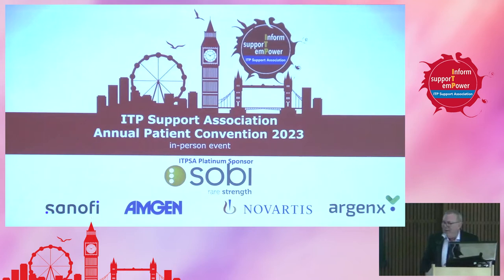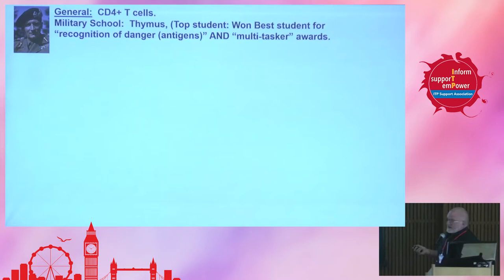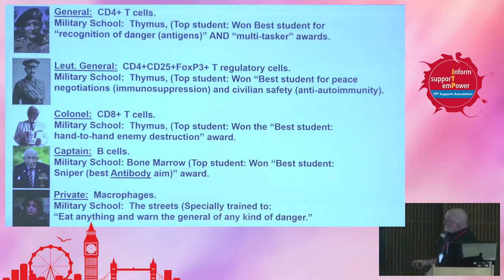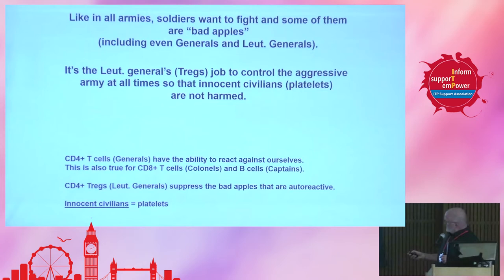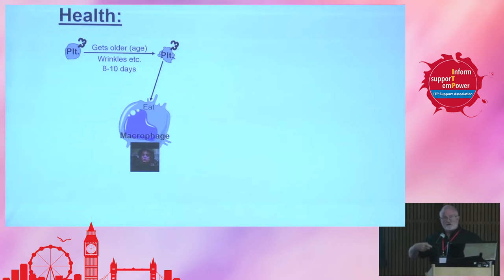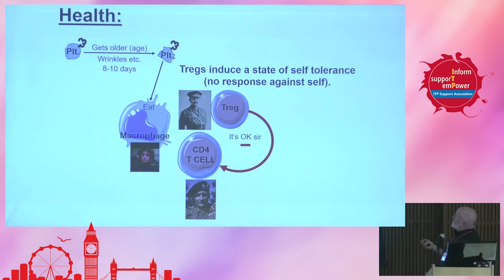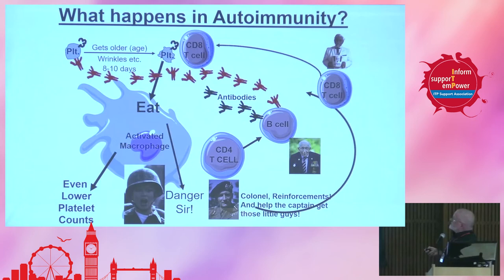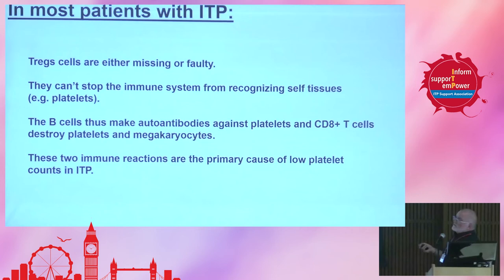Why do we get ITP? By Professor John Semple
ITP Support Association Patient Convention 2023 Why do we get ITP? By Professor John Semple.
The Convention was held at the Royal College of Pathologists in London on 13th May 2023.